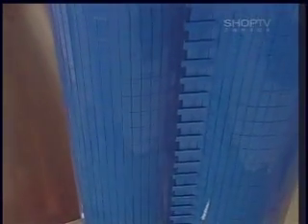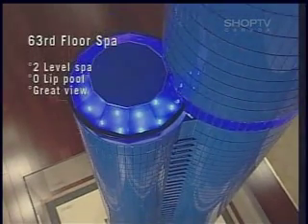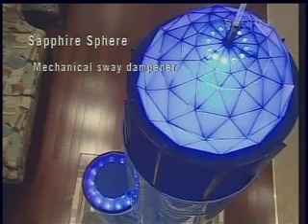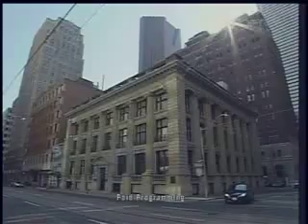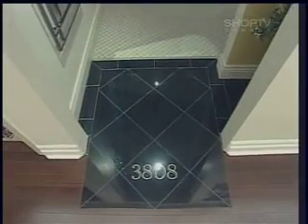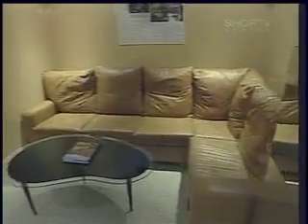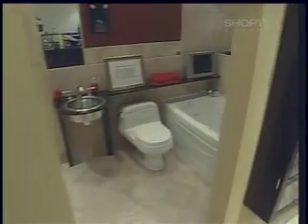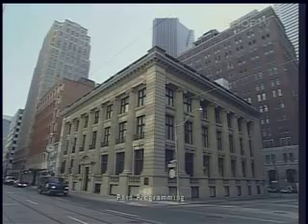THE HARRY STINSON SHOW pt 3of7- Sapphire Tower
The Condo King / Bankrupt Developer HARRY STINSON's late night infomercials

Part 3of7- The Sapphire Tower